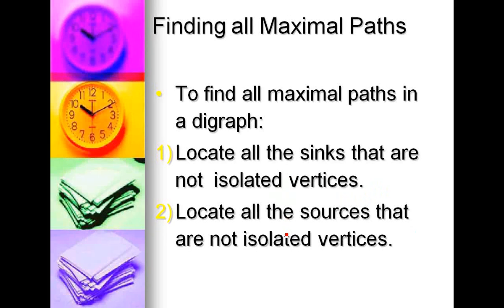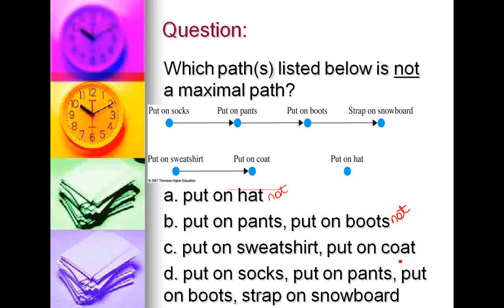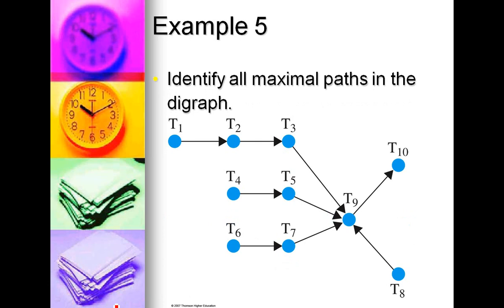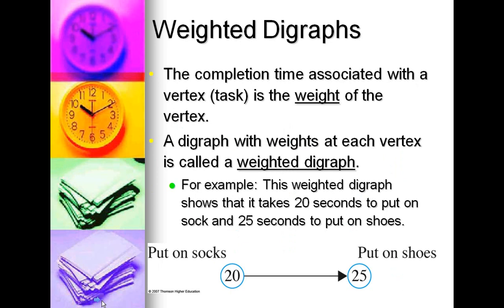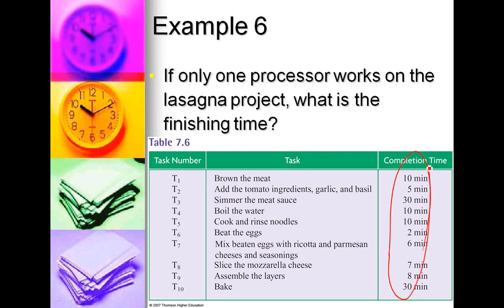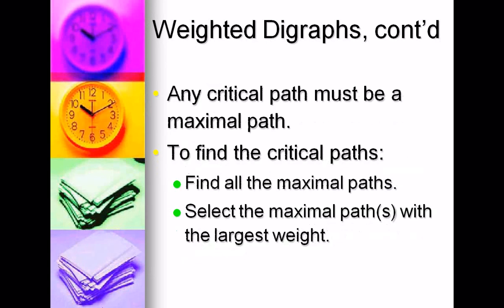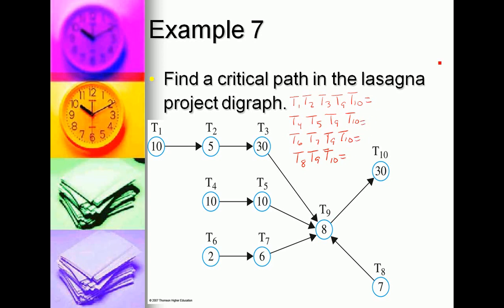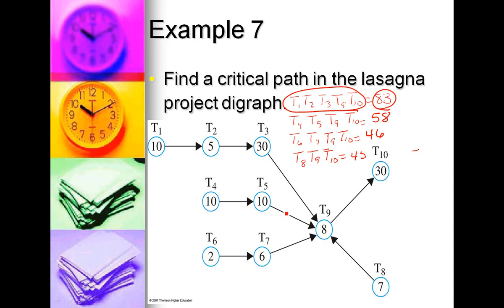Section 7 1b